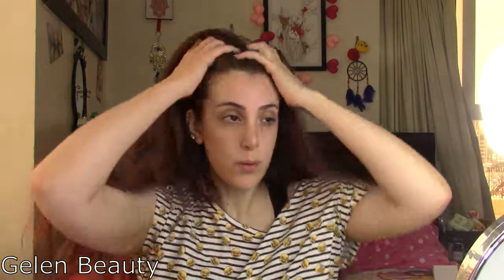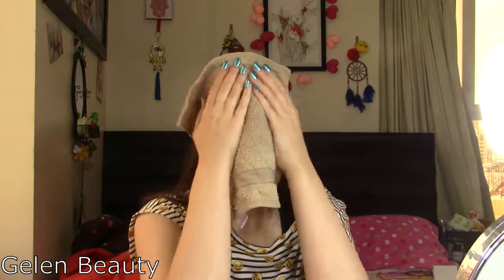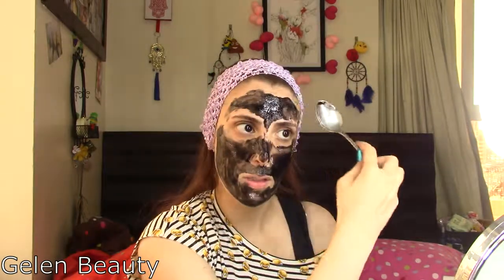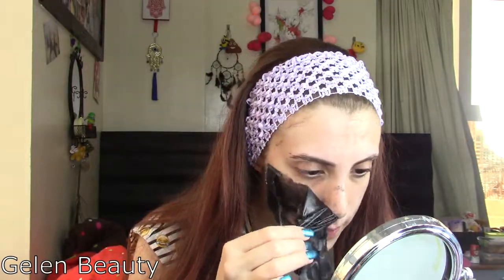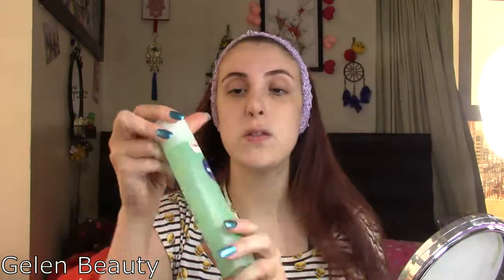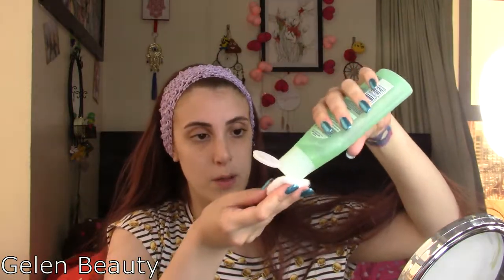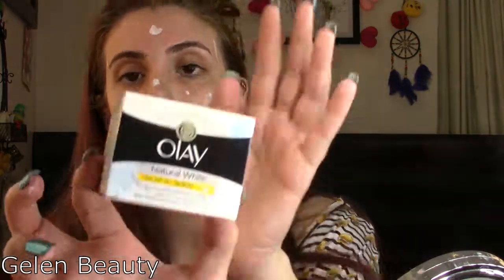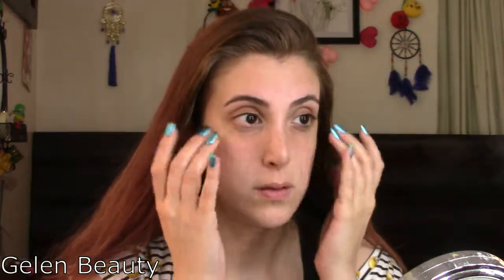7th heaven face mask review + My Super Affordable Skin Care Routine l Gelen Beauty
Hi Beauties!!

Here is a new video reviewing seaweed face mask by 7th heaven
and showing you my super affordable Skin Care Routine

Makeup Remover Wipes: Johnson's face care

XOXO!!